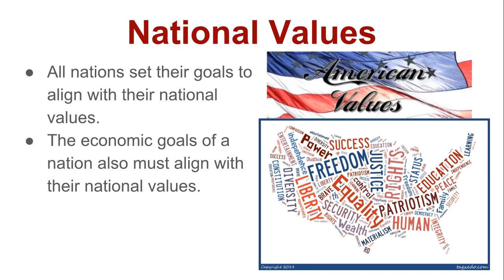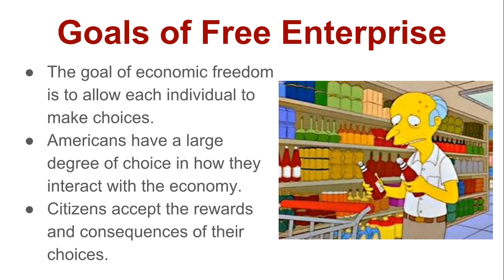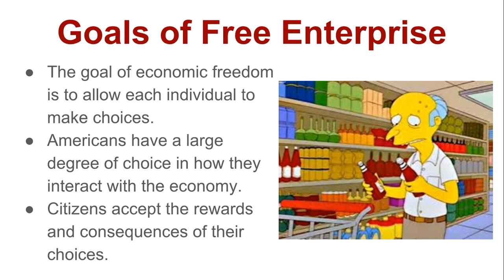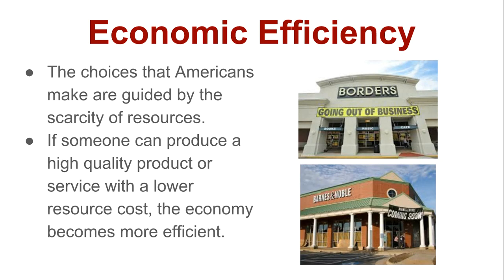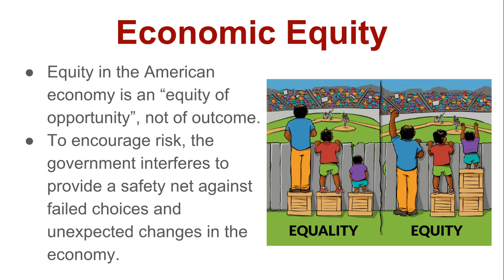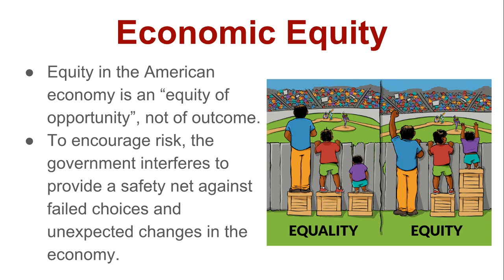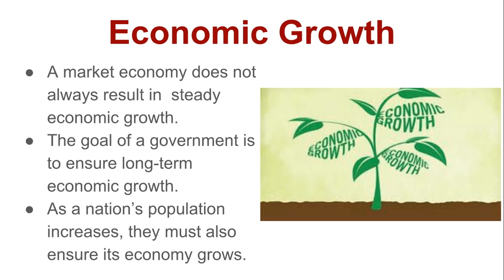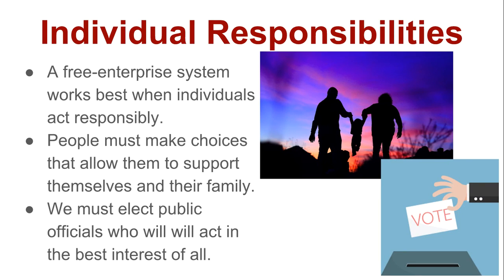Econ 1-2.3: The Goals of the Nation